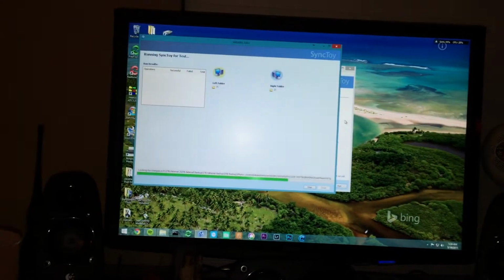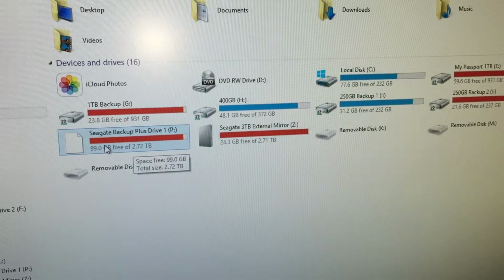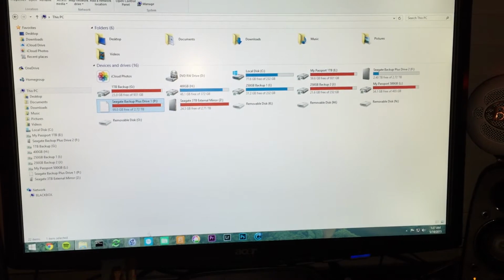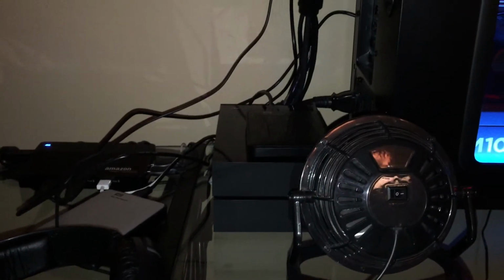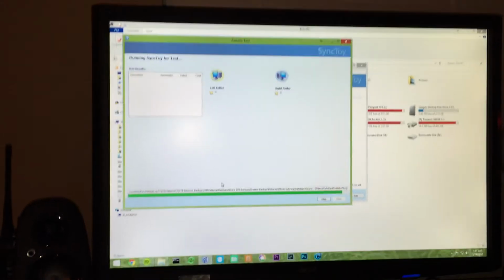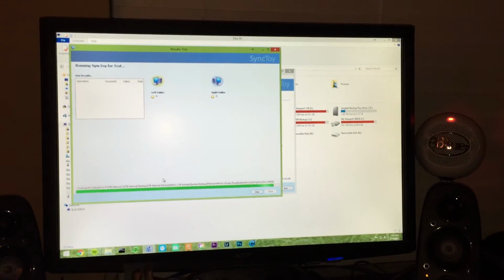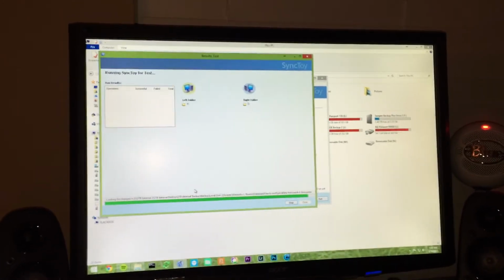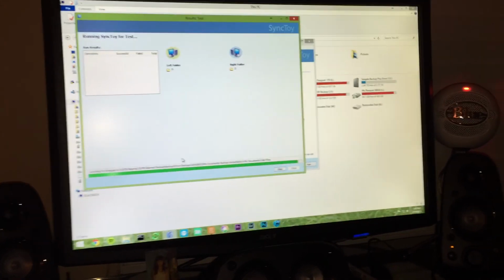Data Storage Saga: The Home Stretch!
My data storage saga continues as my new replacement Seagate drives have failed their diagnostic tests after 21 days. This is my attempt to chronicle my struggle with Seagate and my terabytes of data.